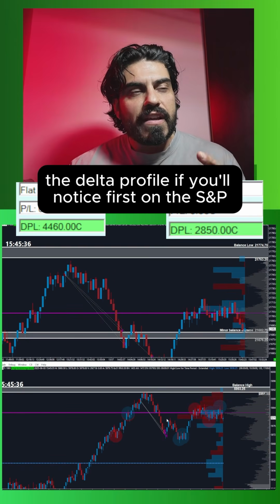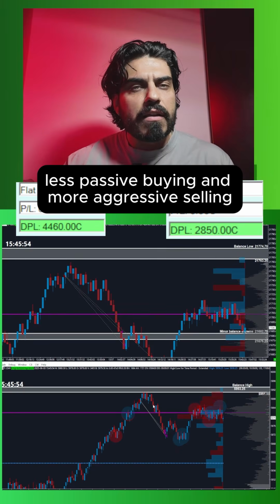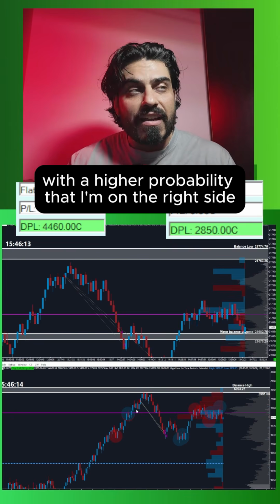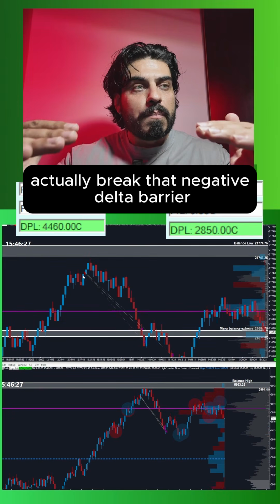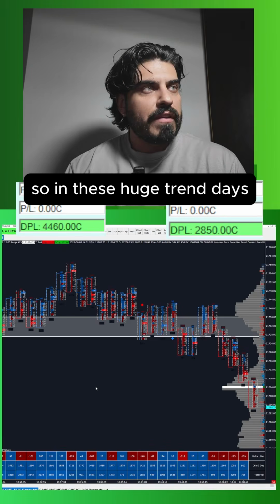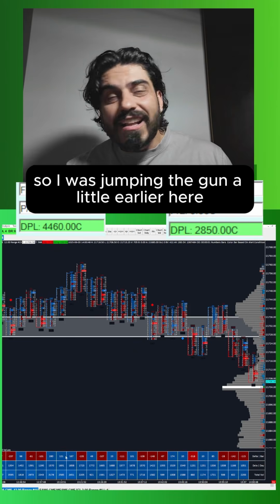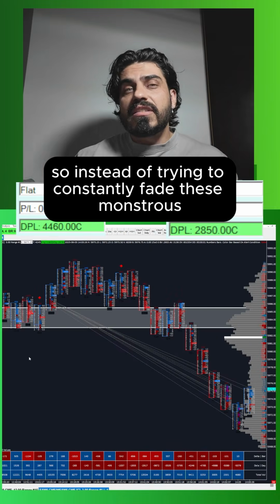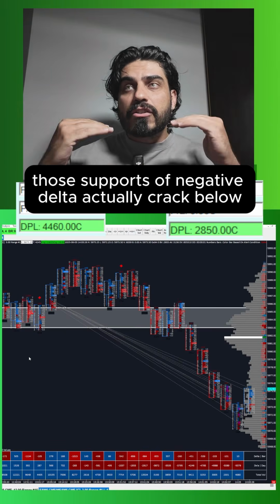Mean Reversion Saved My Day – $7,000 Win Using Order Flow